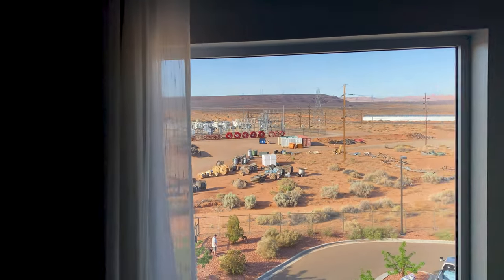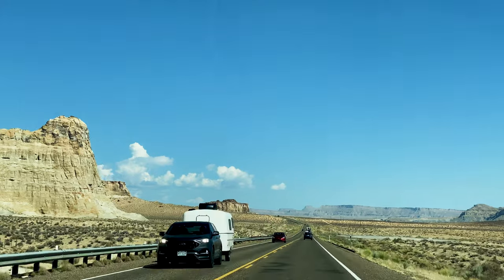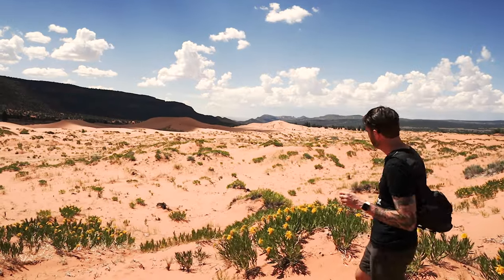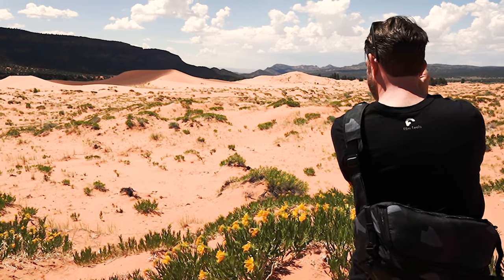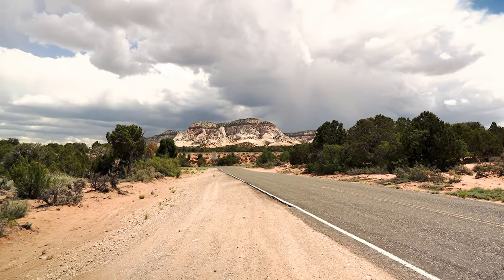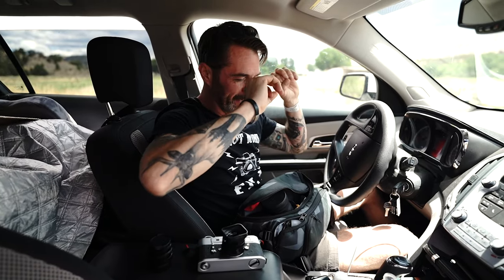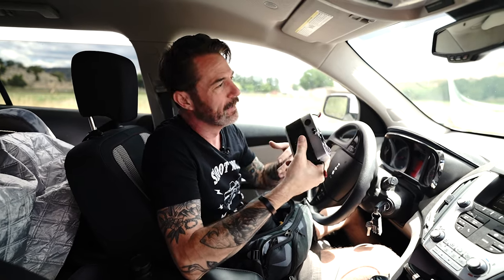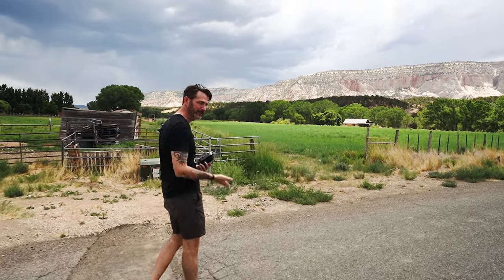Ep 2 Film Road Trip Salt Lake CIty, Utah with my LeicaM5 &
Episode 2 of our film photography road trip across America picks back up as we leave Horseshoe Bend and head north to Salt Lake City, Utah
In this episode, we make a few stops along the way to SLC. Salt Lake was a pretty city, but tough to shoot. We def. enjoyed our time there, but were eager to leave as our next stop was the Grand Tetons in Wyoming.

My goal for this series is to bring you along with me and share my experiences shooting film on the road! What camera, lens, and film would you have shot at in Salt Lake City?  I know one thing right way...I sure wish I had a wider lens!

Cameras I shoot on this trip: The Olympus XA 2, Pentax 67, my Leica M5 (of course), and even a couple disposable film cameras! My film of choice, as always, is LOMO 400 (and a little LOMO 800 here and there).

Gear I will be using in 2021:

Voigtlander VC Speed Meter II  on the m4-p

Leica M4-P 35mm Camera

Leica M5 35mm Camera

Leica 35mm Summicron f/2 ASPH v1

Leica 50mm Summicron f/2 v5

Leica 90mm Elmarit f/2.8

Nikon f100

Peak Design Slide Lite

Nikon FM3A

Olympus XA2

Mamiya 645 Pro

Lowepro Flipside 400 AW Pro DSLR Camera Backpack

AmazonBasics Camera Sling Bag - 8 x 6 x 15 Inches, Black

Leica Light meter -  Voigtlander VC Speed Meter II:

RGB Light - Boling Vlogger BL-P1

What I use to develop film at home:

I use a Plustek 8200i SE scanner! It's AMAZING!

Ultrafine Unicolor C-41 Powder Developer Kit (1 Liter)

CineStill CS41 Liquid Developing Quart Kit

Chemical bottles (get 3)

Paterson Universal tank and 2 reels

Dark bag

Analog thermometer (Optional Upgrade to standard thermometer)

Kodak Photo-Flo (minimizes streaks from hard water)

Drying Clips

Archival Storage Sheets

Film Cassette Cartridge Opener

Rocket Air Blaster